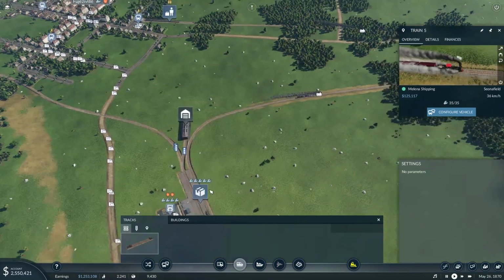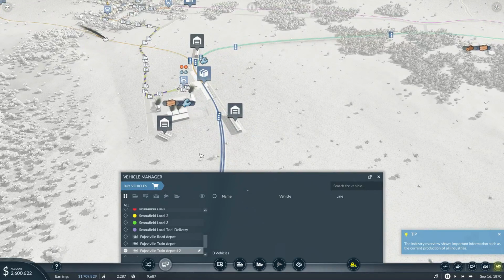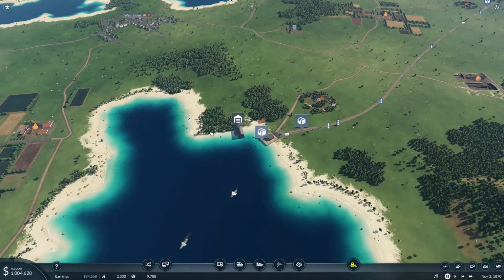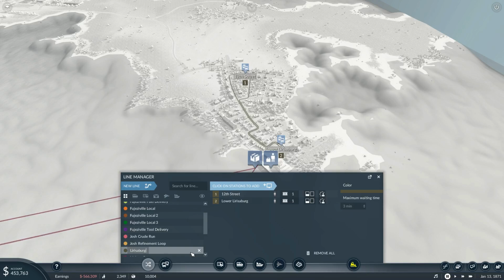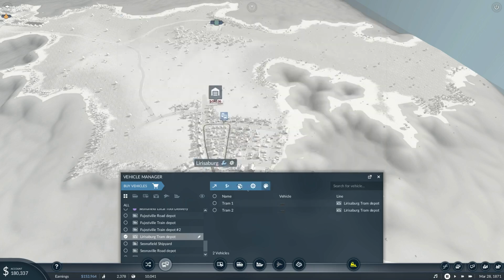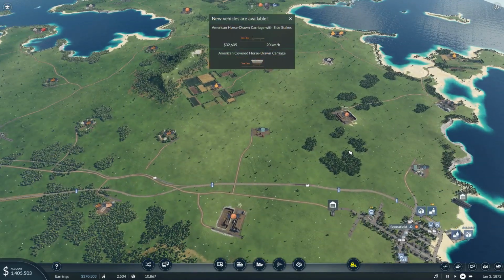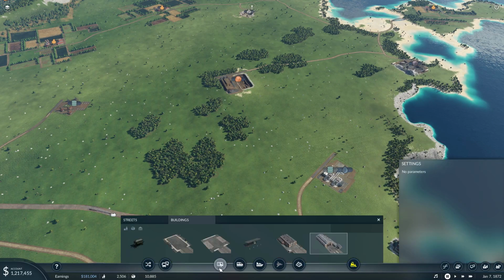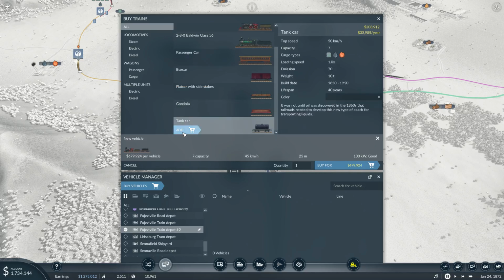Pinstar Plays Transport Fever 2 Part 6: Working On Our Backswing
Cargo routes are great for making money. Not only do they pay you, the goods you bring to one destination often get transformed, allowing you to build even more steps to the route (and get paid for them too). The problem is the return trip. All those trucks, boats and railcars returning empty is a lost opportunity. Today we work on our backswing, finding ways to fill cars on the return trip to make them useful and profitable in both directions.

If you want to see the roots of where this game came from, check out my Transport Fever 1 Strategy & Tactics series

I'd like to thank Urban Games for the early press key. Transport Fever 2 releases to the public on December 11th

FTC: I received a key for this game for free from the developer. This does not affect my opinion of the game in any way.